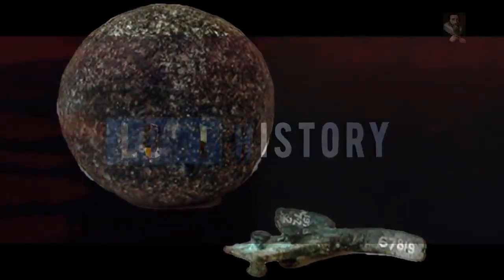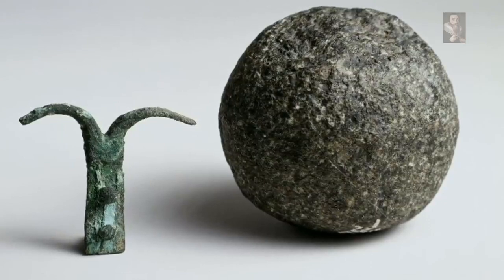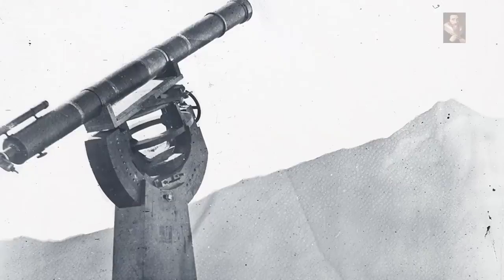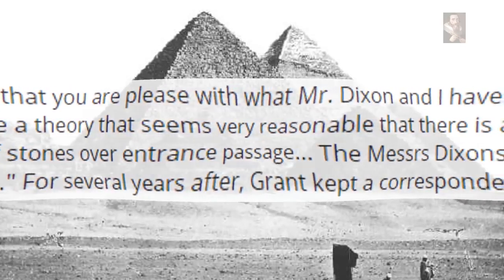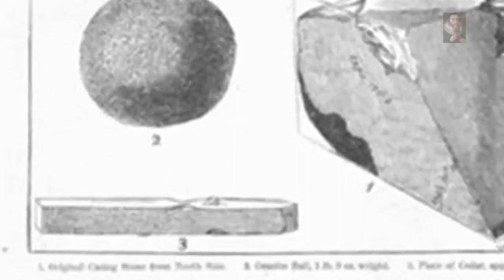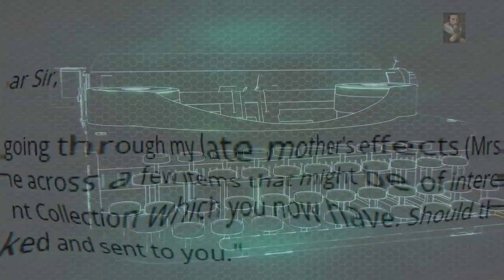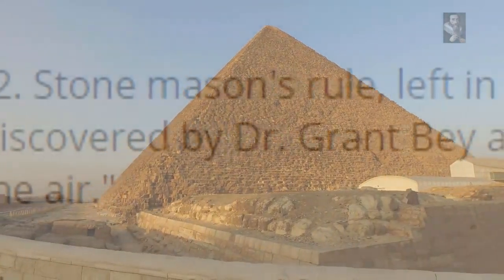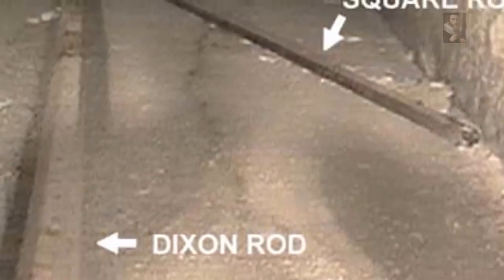THE GREAT PYRAMID OF GIZA The forgotten relics of the Great Pyramid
Welcome to Abstract Science Uwimer Channel
Dixon relics predate historical data by 500 years. Mind Blowing!! Maybe the DixonRelics are nothing more than efforts to retrieve whatever may be in this shaft, nonetheless, the wooden pole that exists in this chamber can be Carbon dated, this would give us a better idea of why they are there and if it has been there for thousands of years or hundreds.